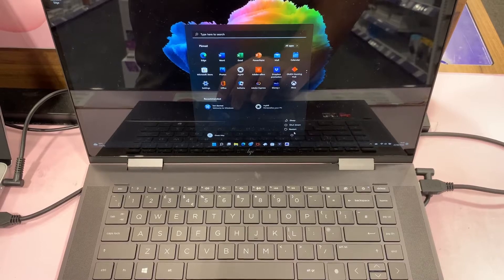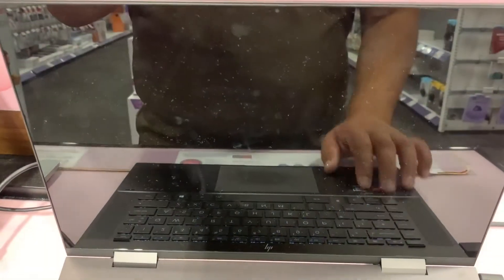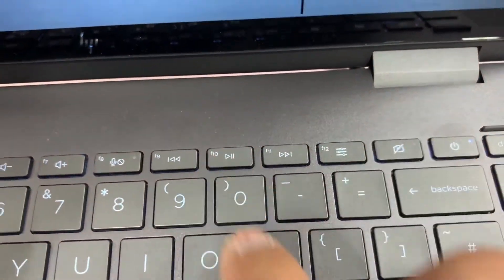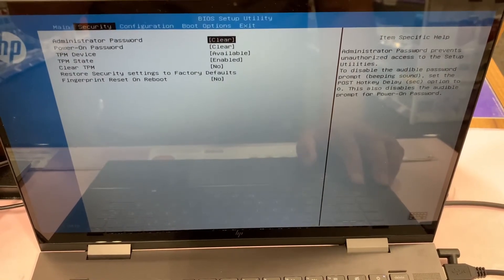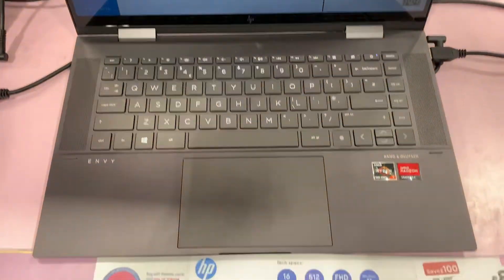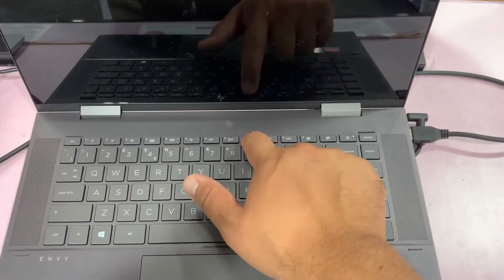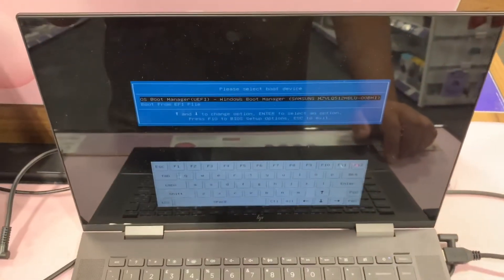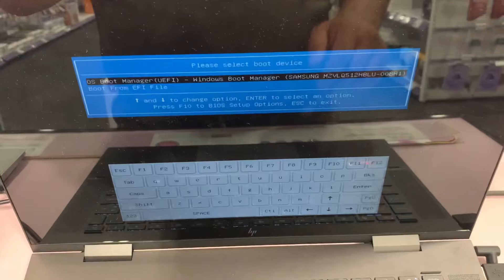HP ENVY X360 CONVERTIBLE ∆ How To Enter Bios Configuration Settings & Boot Menu Options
In this tutorial, you will learn how to enter Bios configuration settings and boot menu options (Boot Manager) for an HP Envy X360 Convertible laptop.
This is useful to know if you are planning to change system settings or want to boot from an external device via USB port.